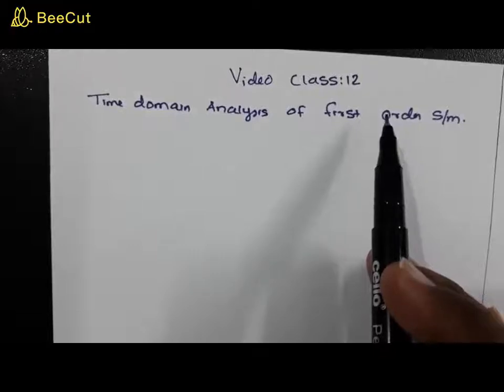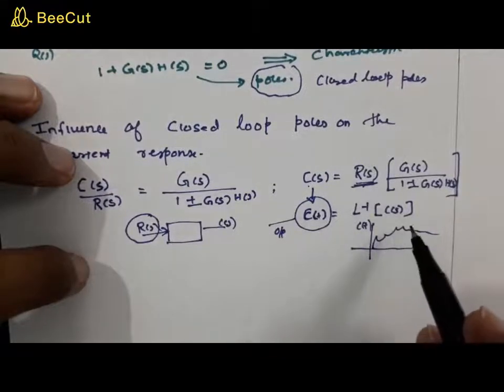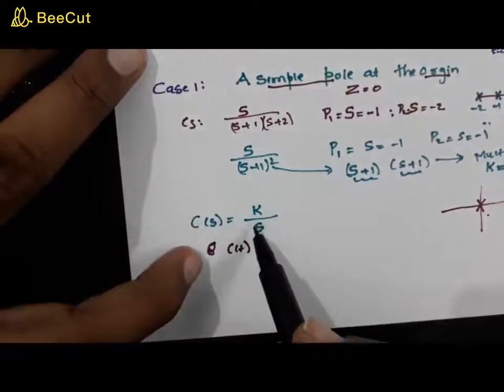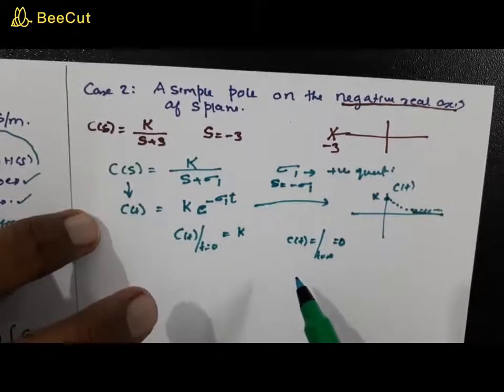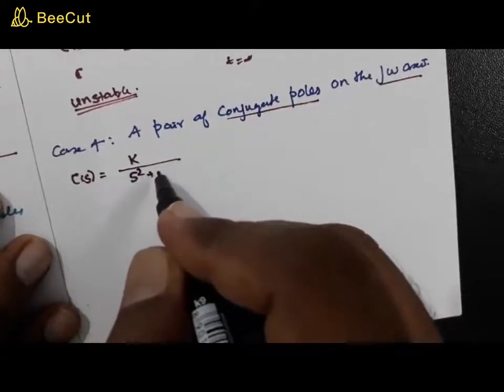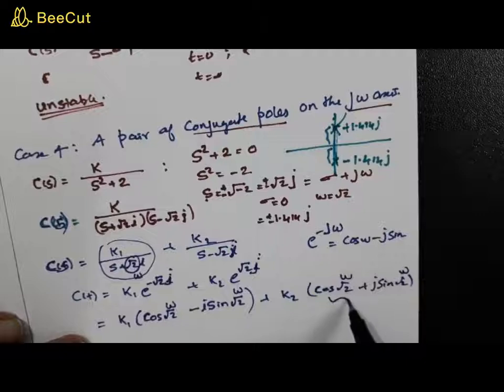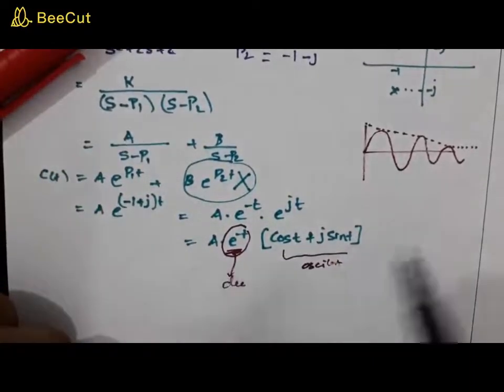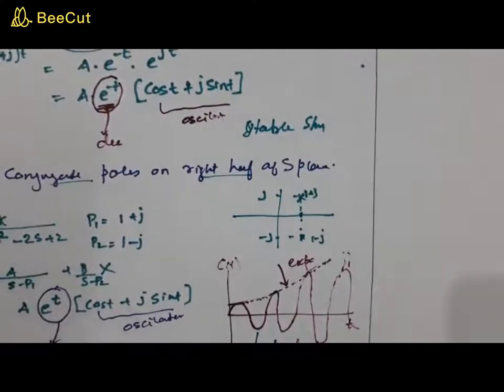Video class12. Time domain Analysis- Effect of closed loop poles on the transient response